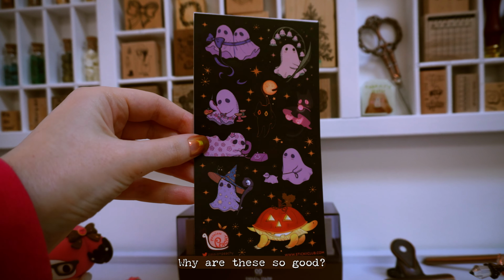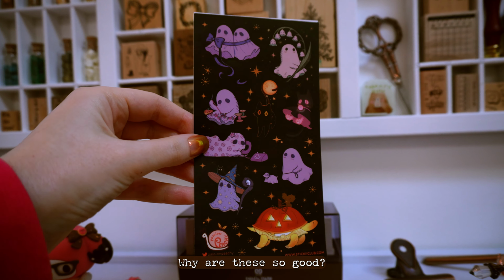New room tour, Halloween sticker advent, & decorating | Vlogtober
Today's video is a weekly vlog from the beginning of October. This vlog includes my new room tour (stationery desk, PC setup, vanity, bookshelves, ect.), A sticker Halloween advent calendar, setting up my bullet journal for October, cozy reading, happy mail, Halloween decor haul, diy halloween decor, and decorating. I hope you enjoy it! xx